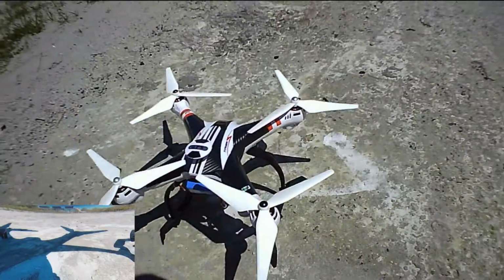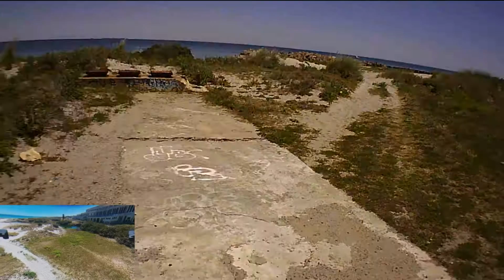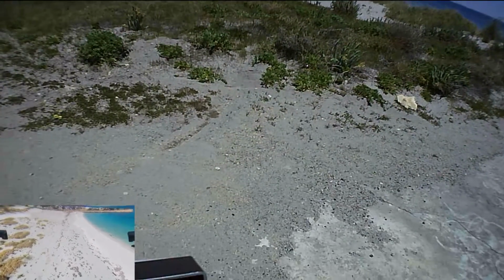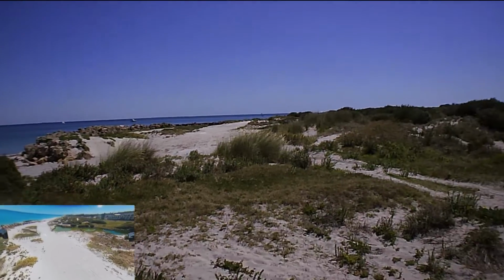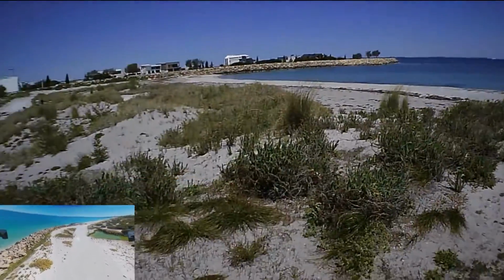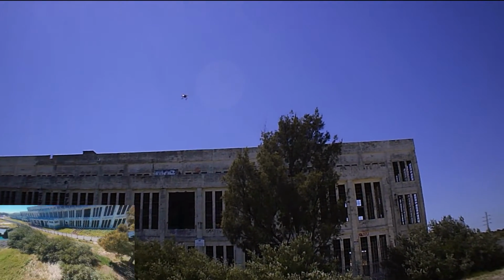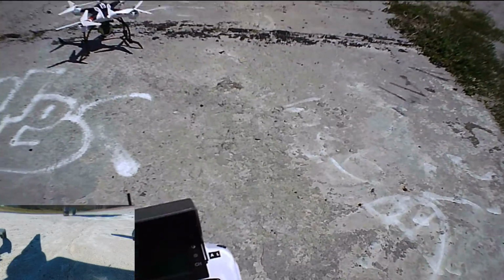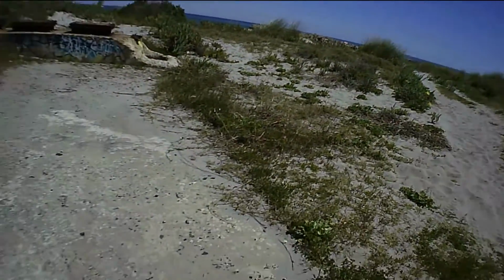BAYANGTOYS X16 GPS FPV BEACH FLIGHT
Flew my Bayangtoys X16 GPS down at the beach and power station yesterday flying with my new FPV setup and testin out my new 360 camera, will upload the RAW footage from the 360 camera in an upcoming video. Happy Flying!

LST- S2 5.8G 800TVL HD Micro CMOS FPV Camera - BLACK

If you would like me to review any of your RC products on Perth West OZ RC channel please don't hesitate to contact me via messages tab on my PWOZRC Facebook page link, Messages through PWOZRC Youtube above or email any support would be appreciated